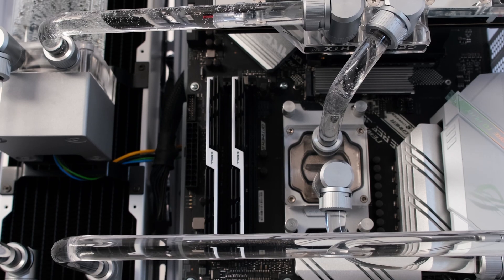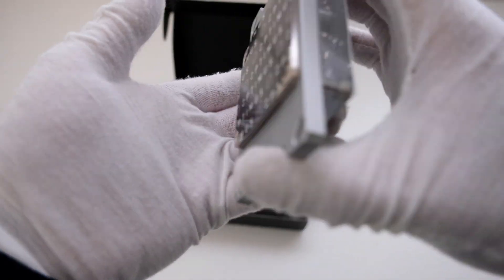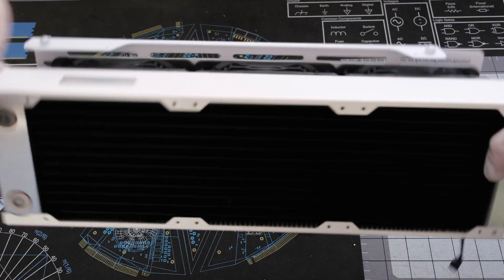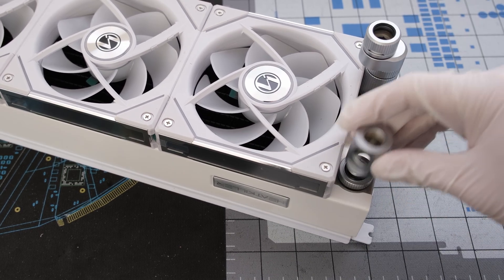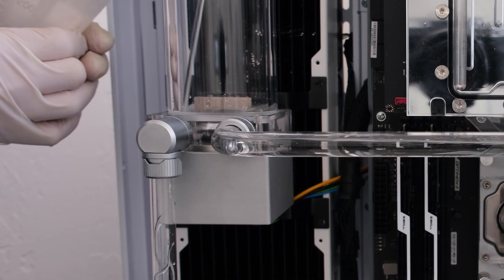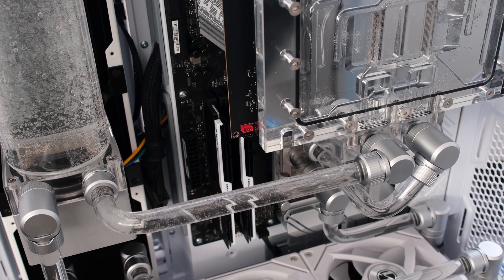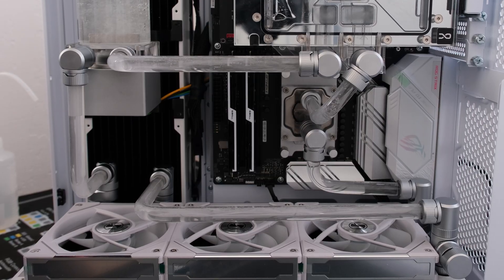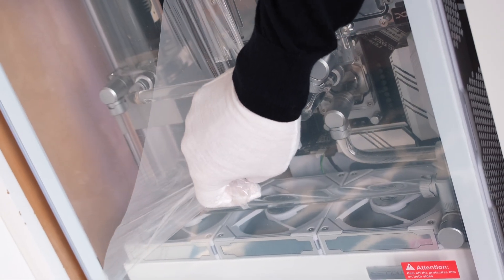Watercooled RTX 4090 Build - Step by Step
RTX 4090 Water Cooled Inverted Vertical Mount PC Build Alphacool Optimus EKWB Heatkiller Lian Li

00:01 Intro
00:39 Build
02:47 Leak Test
04:16 Stress Test
04:58 Outro

-Case: Lian Li o11D EVO
-CPU: AMD Ryzen 7 5800X3D
-GPU: PNY RTX 4090 XLR8 (Reference PCB)
-GPU water block: Alphacool Eisblock w/ backplate for RTX 4090 (for Reference PCB)
-Pump-Reservoir combo: Optimus Absolute 8.5" D5
-Motherboard: ASUS ROG Strix B550-A
-Memory: 32GB G.SKILL DDR4 3600 MT
-Storage: 4TB XPG SX8100 M.2 NVMe SSD
-Fans: 3x Phanteks T30s
-Fans: 3x Lian Li UNI SL-Infinity
-Bitspower Acrylic tubing 14mm OD
-Corsair Hydro X Series XL8 coolant in clear

This is the Vector Network.